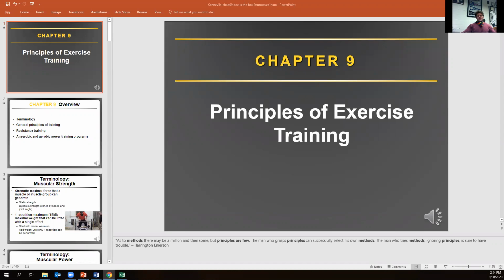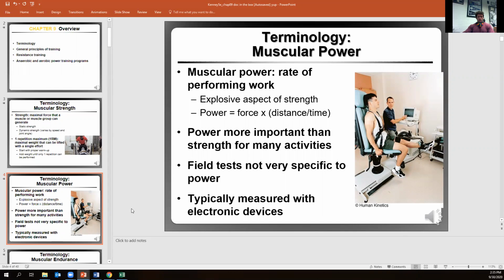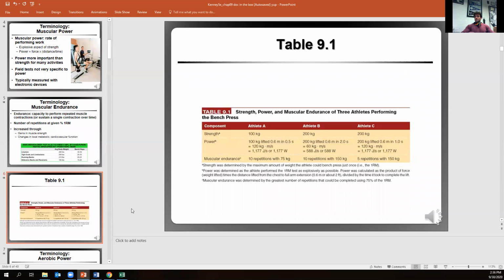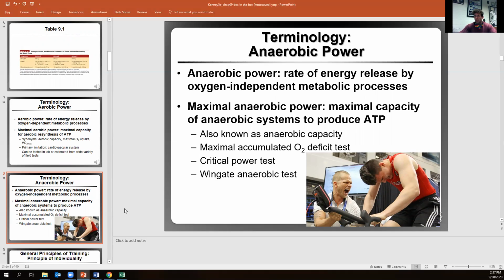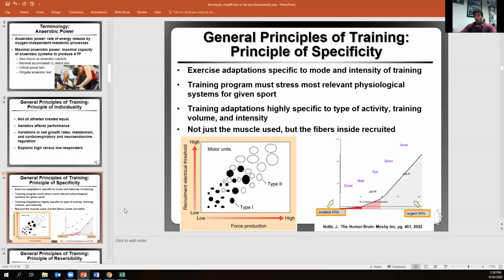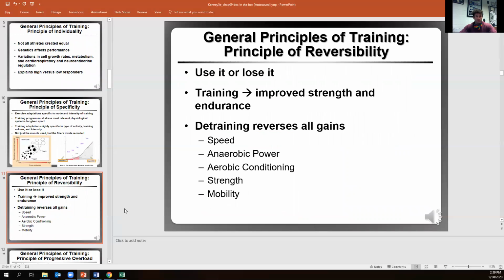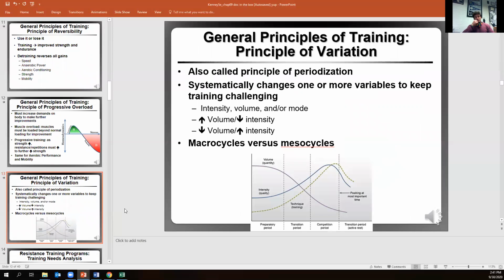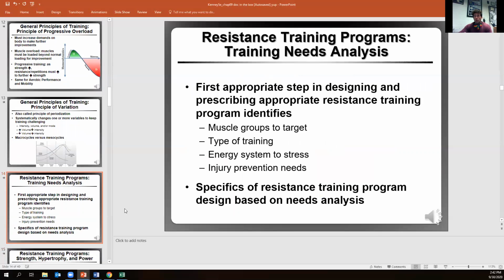ex phys lecture 9.30.20